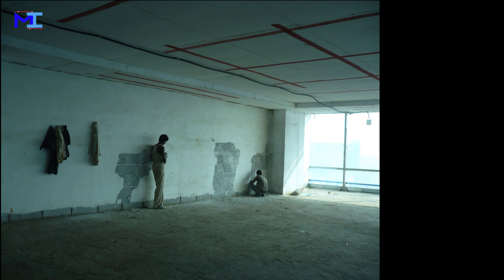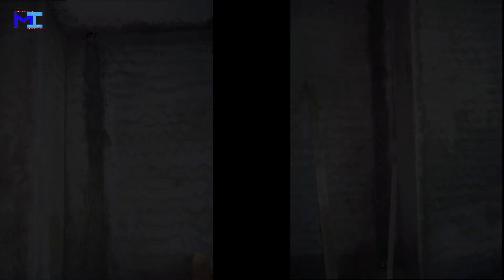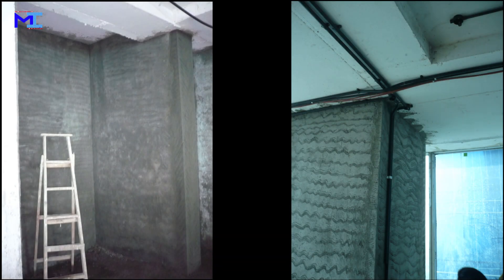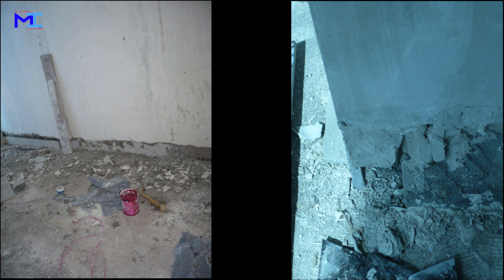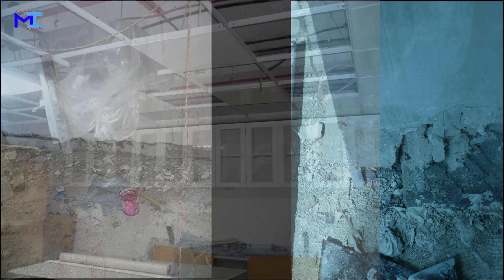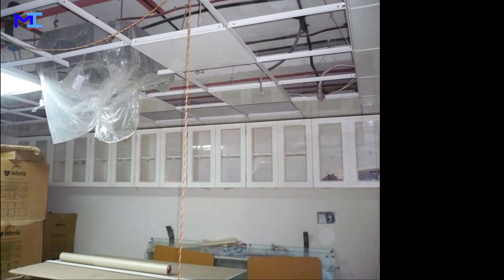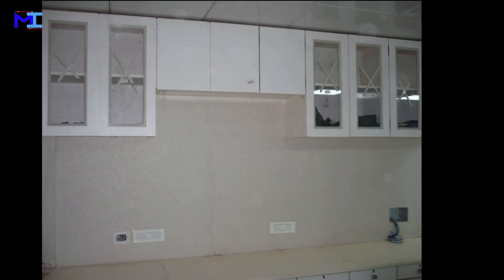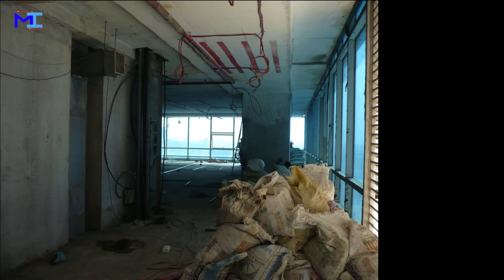Have You Seen The Construction In A High Rise Building ?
Here Is The Second Part Of IAAS Project !

00:00 Start
01:02 Provision Of Manual Locking System
01:22 Appointing A Site Supervisor
01:50 Pop Punning Work
02:33 Civil Work
04:53 End

The links of all the parts are given here